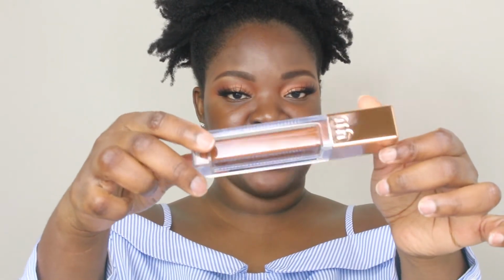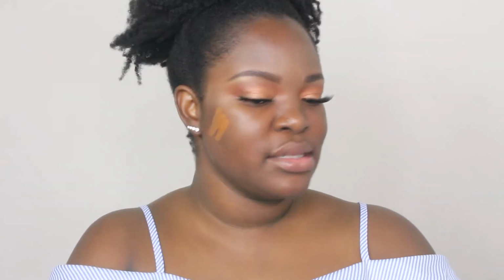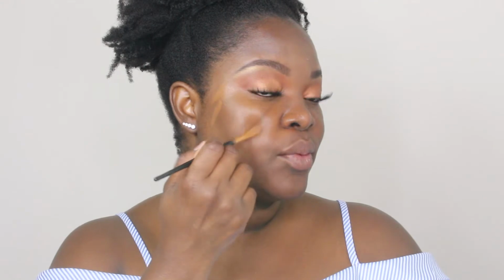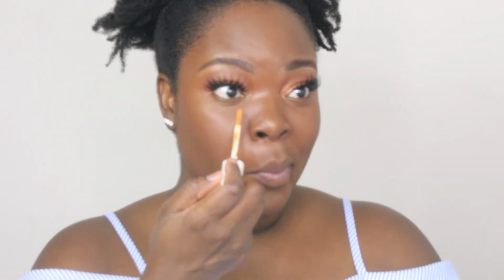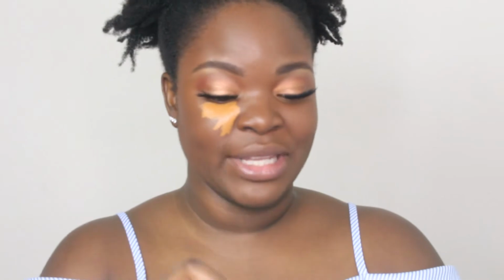OILY SKIN APPROVED??? NEW Urban Decay Stay Naked Foundation Review (80WR) | Le Beat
Hey y'all!! Today I will be reviewing the New Urban Decay StayNaked Weightless Liquid Foundation and I am pleasantly surprised! Let me know what you think and if you would try!

Jordana Best Liner for Eyes and Brows "Dark Brown"
Urban Decay Stay Naked Weightless Liquid Foundation "80WR"
Fenty Beauty Pro Filtr' Concealer "400"
Fenty Beauty Pro Filtr' Setting Powder "Cashew"
Sacha Blush "Wendy 2"
Fenty Beauty Sun Stalkr Bronzer "Mocha Mami"
Fenty Beauty Matte Match Stix "Espresso"
Black Radiance Pressed Powder "Cafe"
Juvia's Place Saharan 2 Eyeshadow Palette
It Superhero Mascara
Sade Chic Lashes "Oh So Chic"
Bite Beauty French Press Gloss "Salted Caramel"
Ofra Highlighter x Nikkie Tutorials "Beam the Haters"

FOUNDATIONS THAT MATCH ME:
Fenty Beauty Pro Filter Foundation "450"
Estee Lauder Double Wear "6C2 Pecan"
Huda Faux Filter Foundation "Coffee Bean 530 R"
Covergirl TruBlend Matte Made "D80"
Morphe Fluidity "F5.20"
NYX Can't Stop Won't Stop "Deep Rich"
Juvia's Place I Am Magic Foundation "Kano 150"
Pat McGrath Skin Fetisch Foundation "Deep 31"

$$$ EBATES $$$
How I make money shopping!

FAQs
Where is that accent from? : Trinidad and Tobago 🇹🇹 (grew up in Tobago.. lived in Trinidad for 5 years)